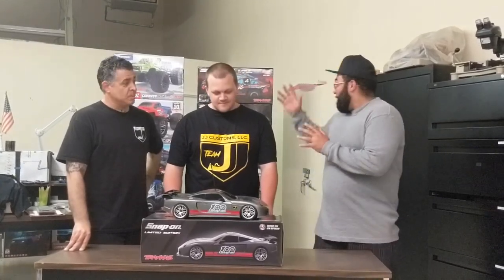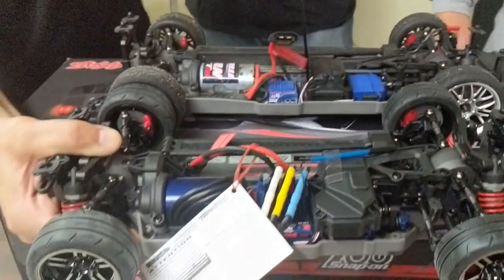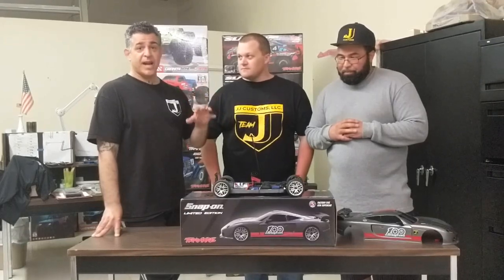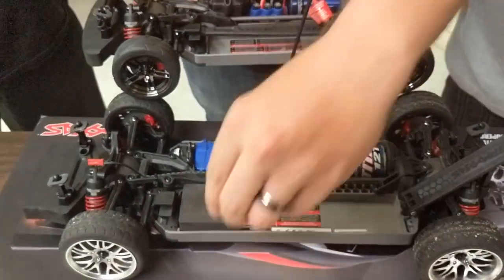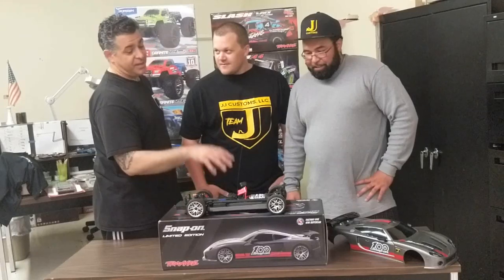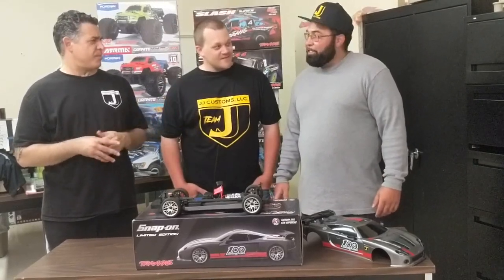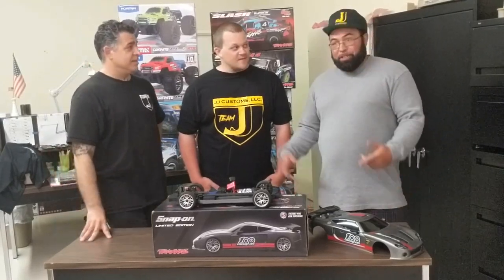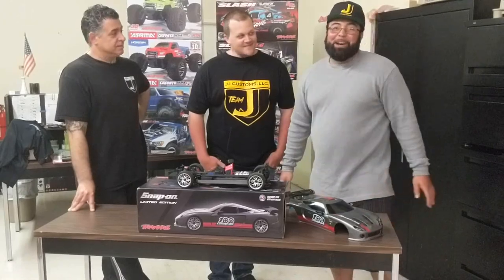SNAP-ON Limited Edition Traxxas 4-Tec 2.0 🤯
Chris of HWY1RC and Sean "Speedbump" came through to SHOW off Chris's new Snap-On Limited Edition Traxxas 4-Tec 2.0...  Check out the length of this thing 😯.  As USUAL Traxxas is KILLIN IT 🔥